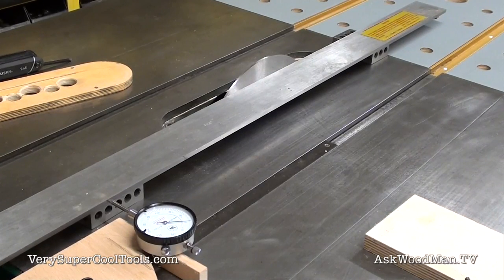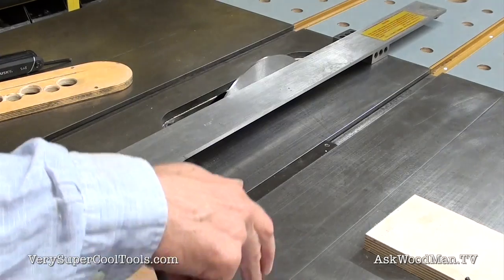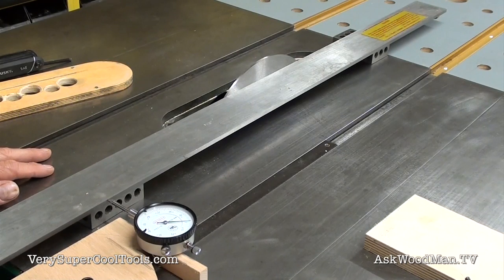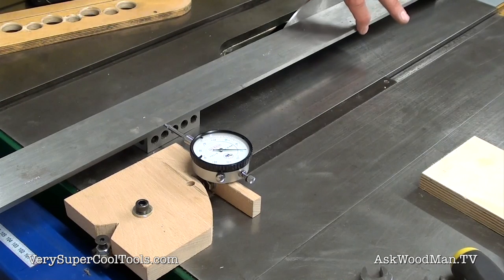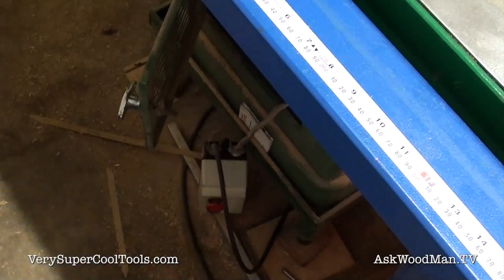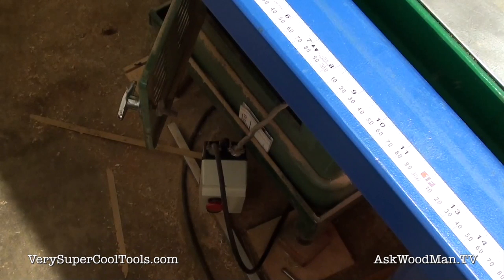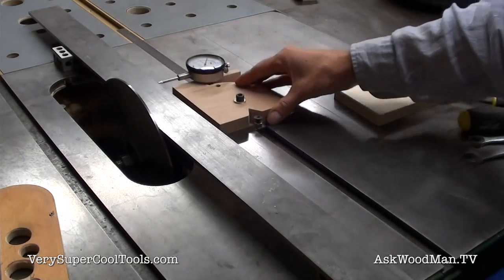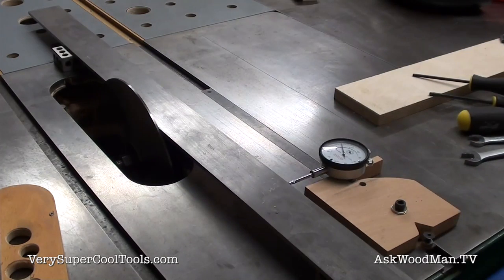857. Table Saw Tune Up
There are a variety of ways to tune up your table saw to ensure the blade is running parallel to the miter slot. In this video I show a very low-tech method that has worked great for me. This is just routine maintenance that needs to be done periodically on a table saw, but especially if a violent kickback has occurred or the saw has been shipped or moved. I am always rewarded with great cutting performance after doing this tuneup.